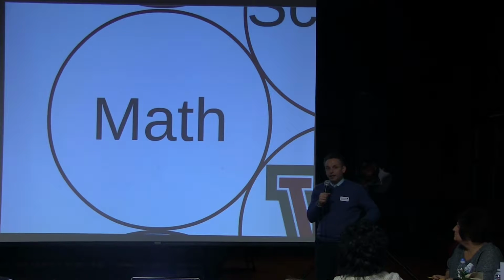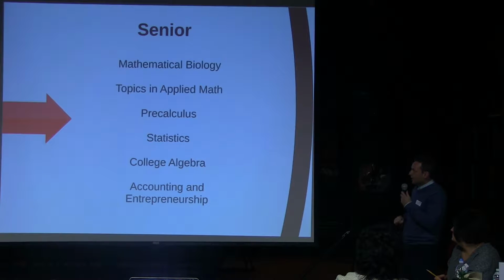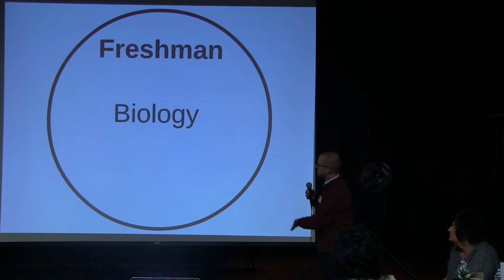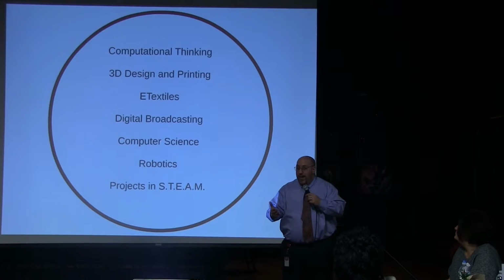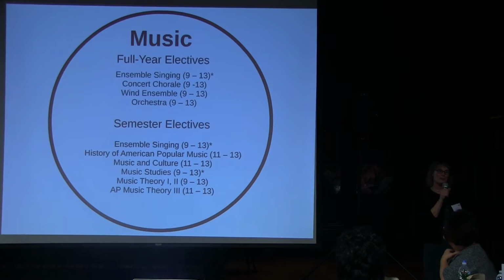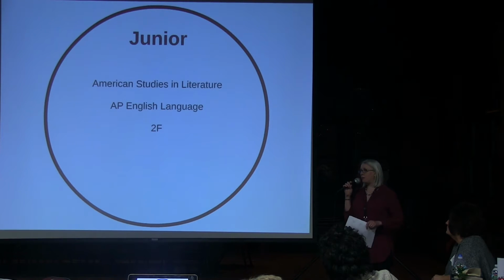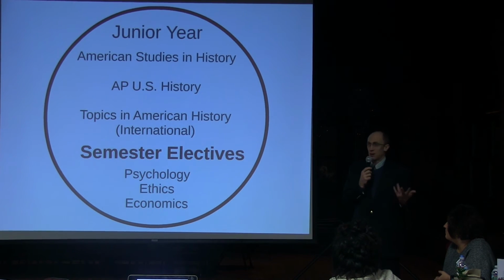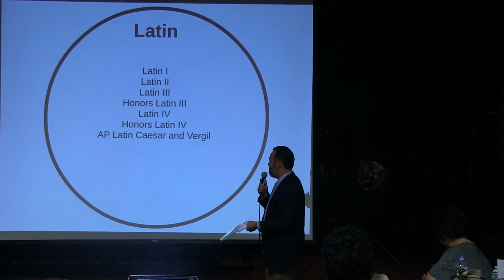2016CurriculumPresentation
WORCESTER ACADEMY is a co-ed day and boarding school for grades 6 to 12 and postgraduates. Our urban setting, diverse community, and innovative curriculum provide each student with unique opportunities for self-discovery, academic achievement, and personal empowerment. Visit WorcesterAcademy.org to learn more.